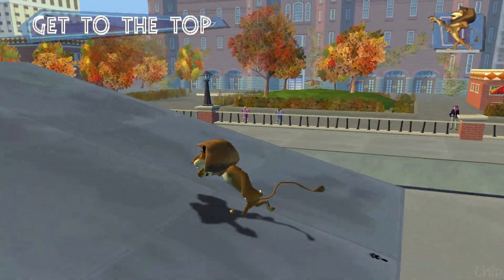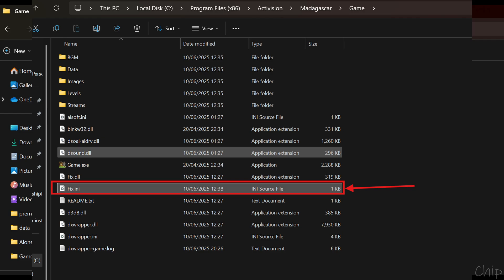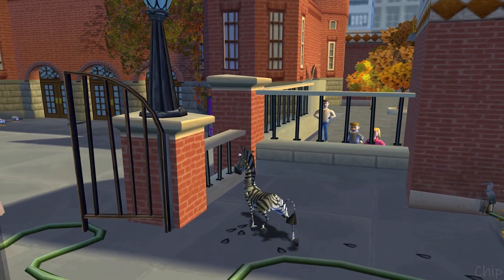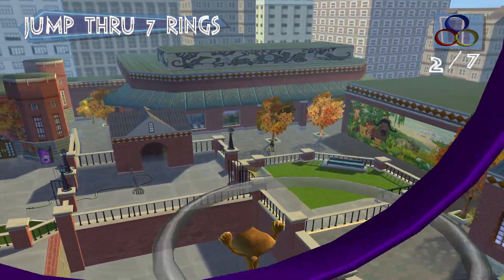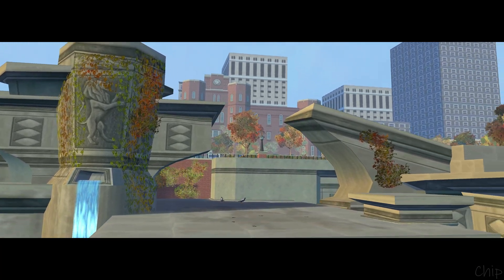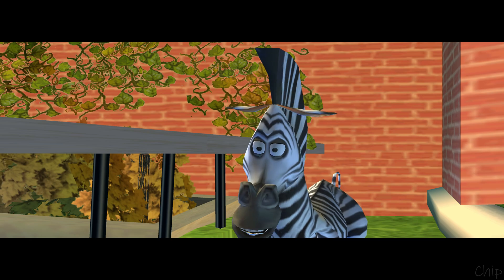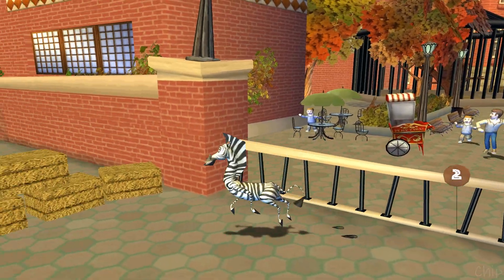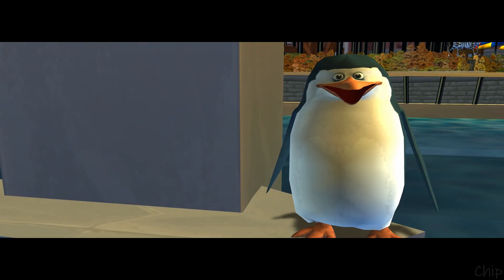Madagascar PC fix (Widescreen and Windows 11 FIX)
*IMPORTANT*
it appears that this fix only works with the English version of the game so please make sure you install the English version to follow the video.

If the above link is not working go to this
Then go to releases and click underneath where it says tags. then go to the latest release or (latest-master) it should then be exactly as in the video.

Tutorial on how to install both fixes are included at the start of the video first the windows 11 fix and then the resolution fix.

The gameplay you see in the video is being played on a PC using windows 11 latest 24h2 version.

Timestamps:
Fix Tutorial windows 11 - 0:00

Fix Tutorial Resolution - 1:14

Gameplay - 2:07